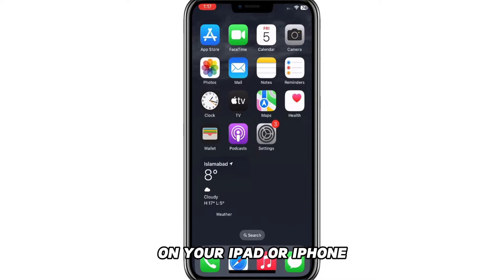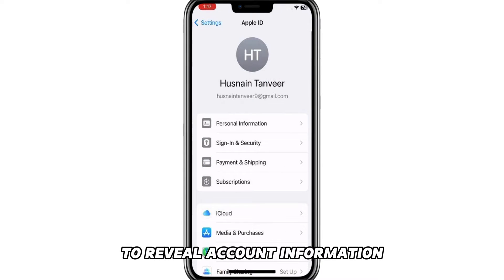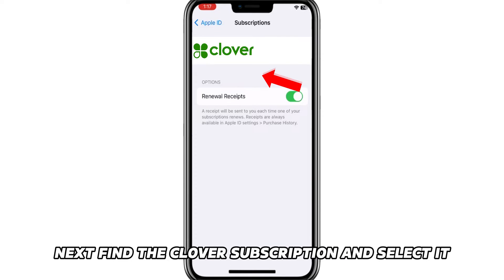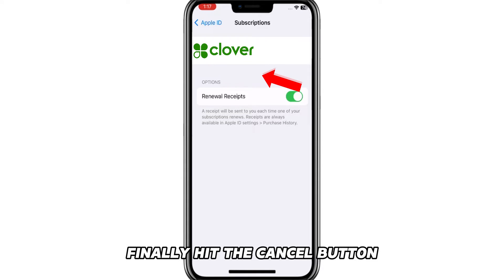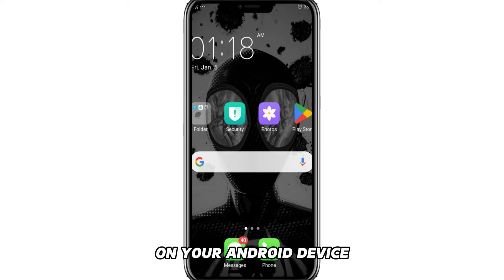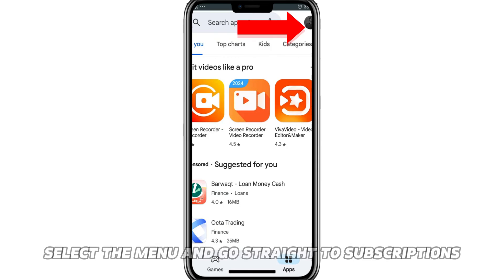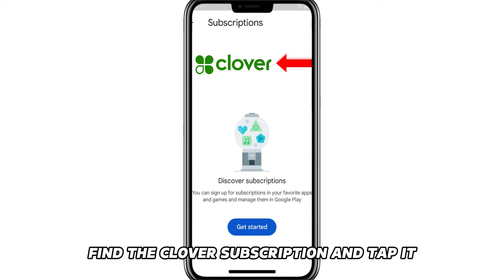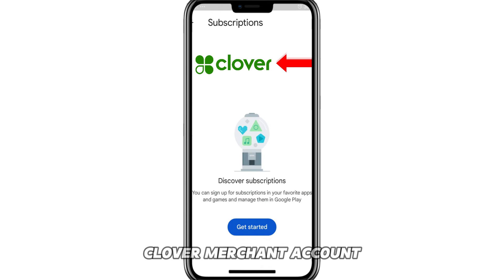How To Cancel Clover (How To Disenroll Or Close Your Clover Account)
How To Cancel Clover (How To Disenroll Or Close Your Clover Account). In this video tutorial I will show how to cancel Clover subscription.

The process of cancelling your Clover merchant subscription on different devices
On your Mac computer
1. Visit the Mac AppStore.
2. Scroll down and tap your name.
3. Next, select the View Information button. If you aren’t already signed in, you will need to do that at this point.
4. Now, scroll to the bottom and hit the Subscription button.
5. Select the Manage option and tap Edit.
6. Next to the Clover app, you will see a button named Cancel Subscription. Select it to finish cancelling your Clover Merchant subscription.

On your iPad or iPhone
1. Head to the Settings app and tap on your name to reveal Account information.
2. Scroll down and select Subscriptions.
3. Next, find the Clover subscription and select it.
4. Finally, hit the Cancel button to finish unsubscribing from your Clover merchant account.

On your Android device
1. Visit the Google Play Store app on our device.
2. Select the menu and go straight to Subscriptions.
3. Find the Clover subscription and tap it.
4. Now, select Cancel Subscription to do away with your Clover merchant account.